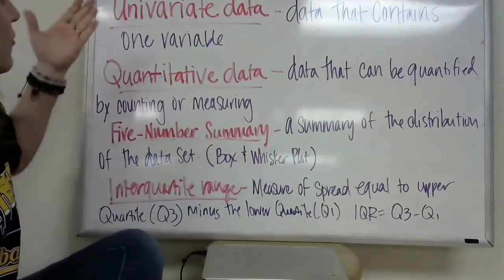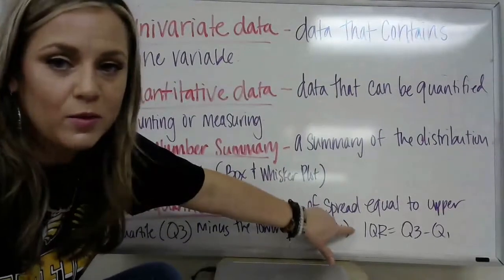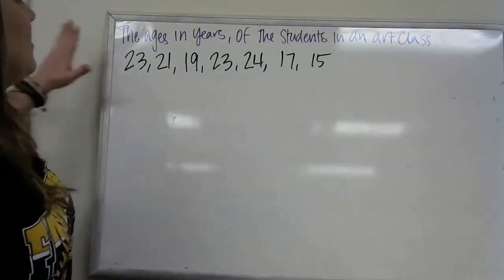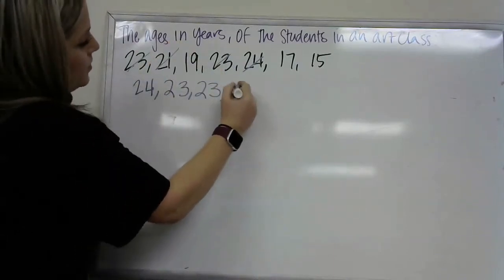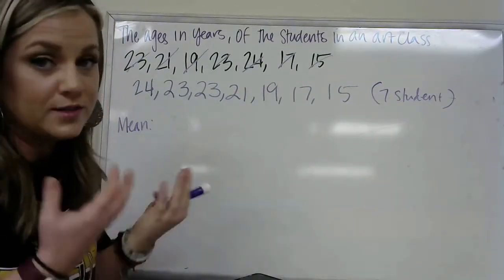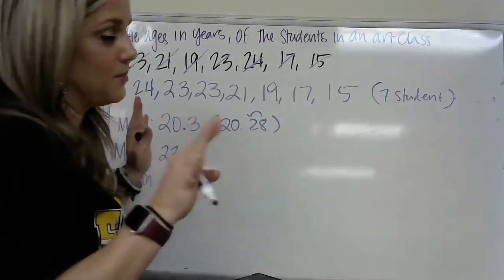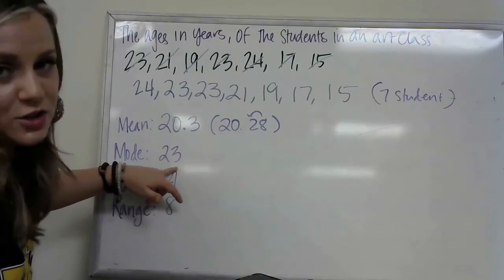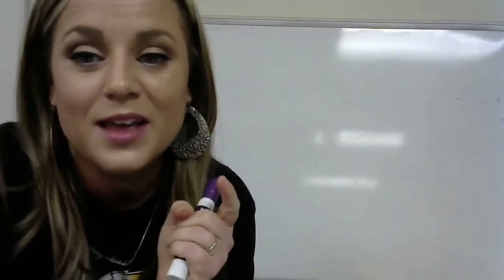8th Grade Ch 9 Lesson 3-Descriptive Statistics